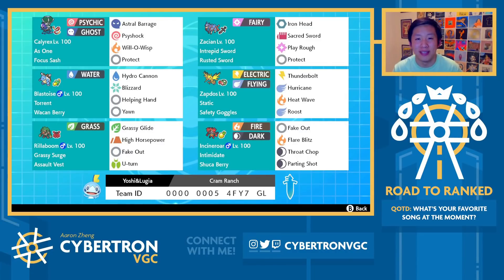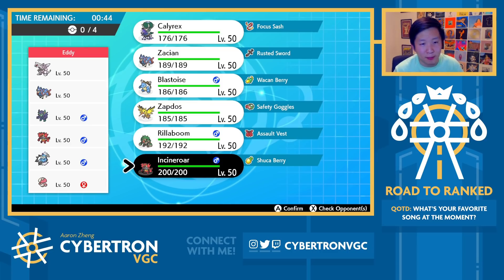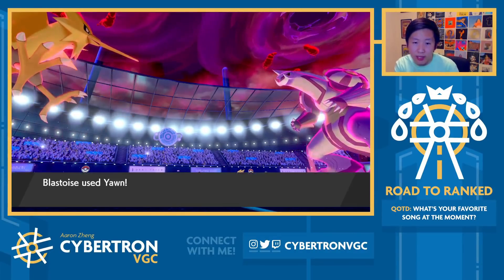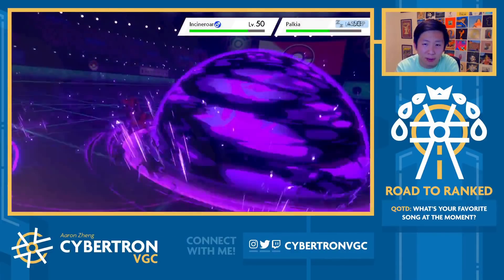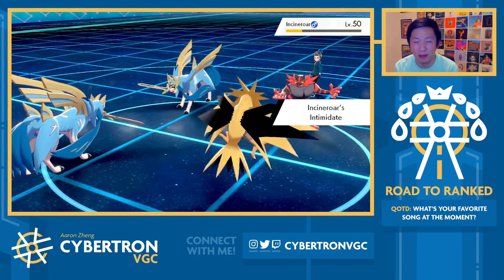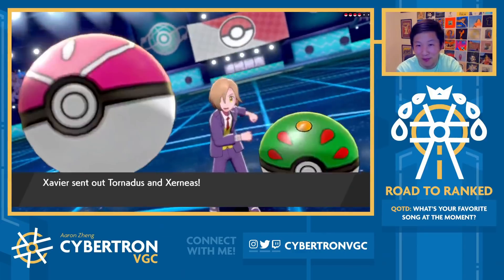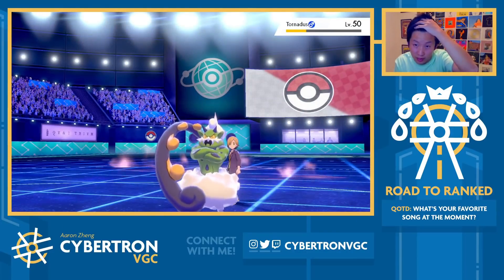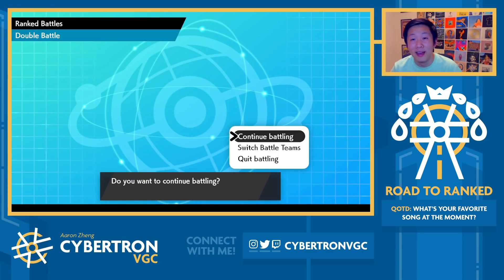I got WRECKED by this HO-OH team today... • Competitive Pokemon VGC Series 12 Wi-Fi Battles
The Ho-oh game starts at 29:34.

Today, we're trying out one of the strongest restricted duos in the format at the moment, Zacian + Calyrex-S! The team also has some fun sets like Wacan Berry Blastoise and Safety Googles Zapdos with Roost! We play a pretty interesting set of restricted Pokemon today, including a really strong Ho-oh team in game 3...

Timestamps:
0:00 - Rental Code & Breakdown
3:30 - Game 1 vs. Palkia/Zacian/Grimmsnarl/Incineroar/Thundurus/Amoonguss
18:37 - Game 2 vs. Kartana/Tornadus/Kyogre/Raichu/Xerneas/G-Darmanitan
29:34 - Game 3 vs. Ho-oh/Zacian/Mienshao/Incineroar/Regieleki/Gastrodon

Competitive Pokemon VGC Series 12